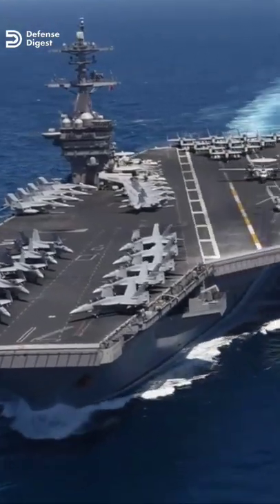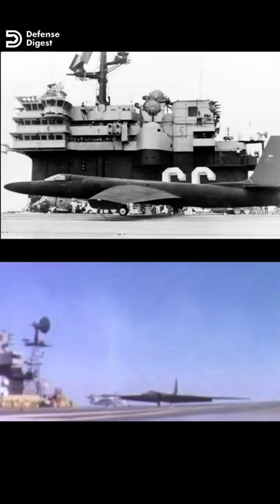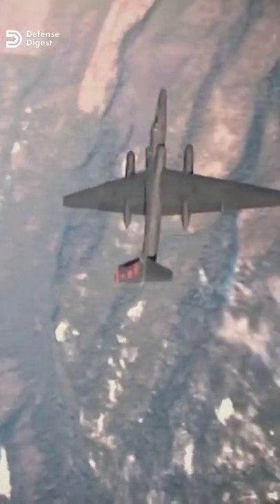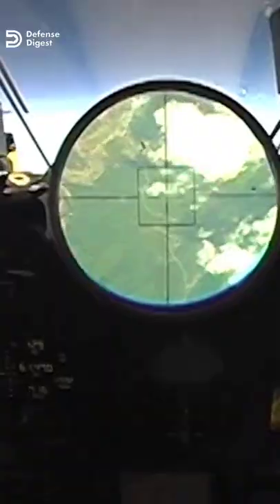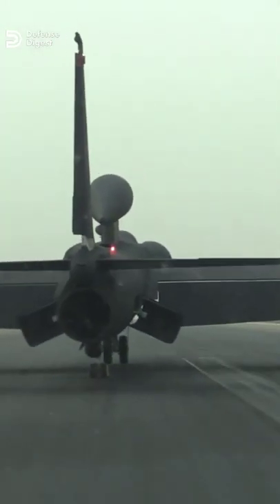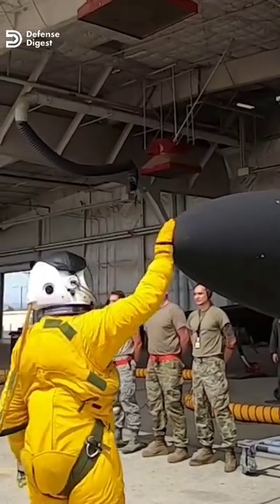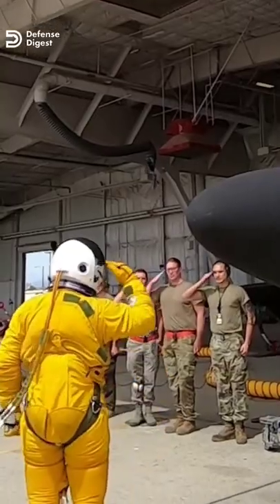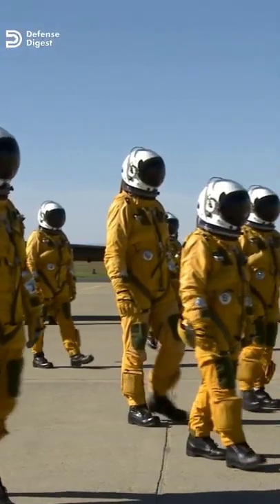U-2 Spy Planes Once Landed on an Aircraft Carrier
This was likely one of the only times U-2s were used from aircraft carriers—though we will likely never know for certain due to the secretive nature of the U-2G’s missions.